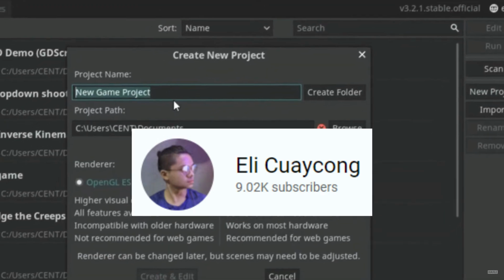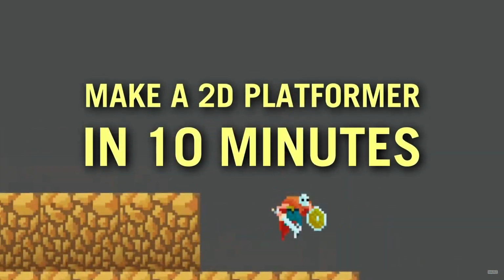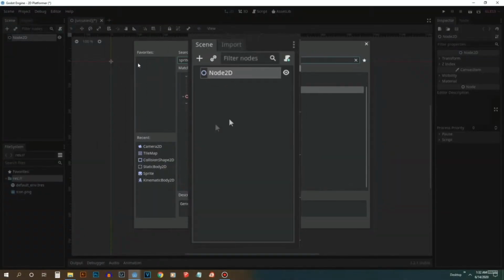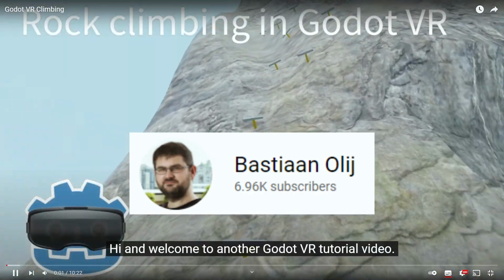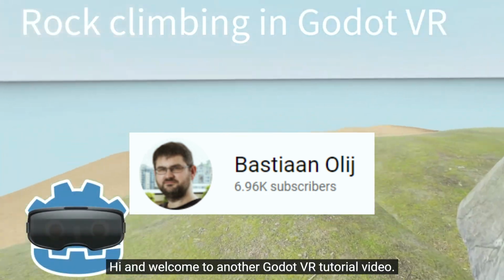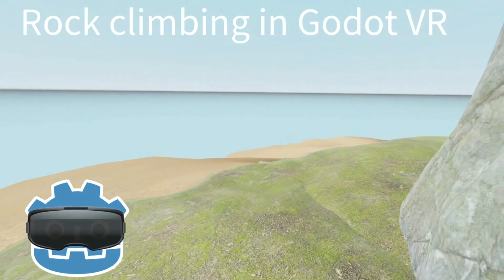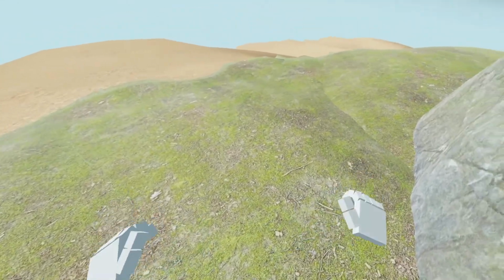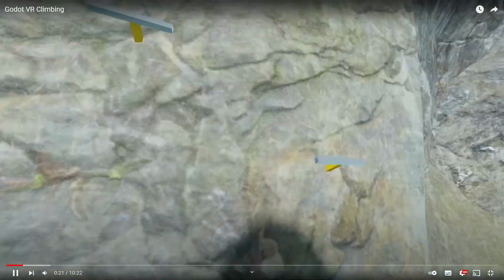learn godot game engine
New challengers to the Godot Tutorial Throne have appeared. Come and see if they are worthy of the crown!

Chapters:
00:00 Intro
00:40 Lucy Lavend
01:19 Branno
02:01 Busy Weasel
02:45 Eli Cuayong
03:25 Bastiaan Oliji